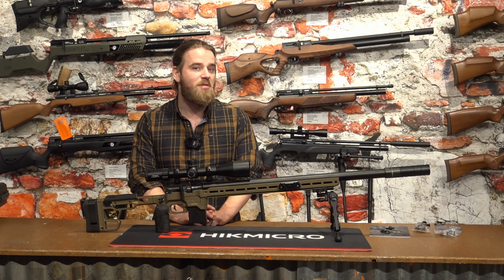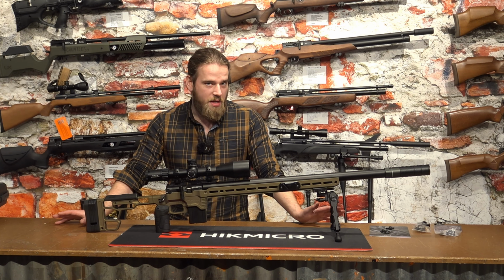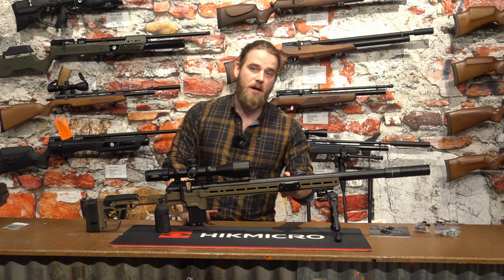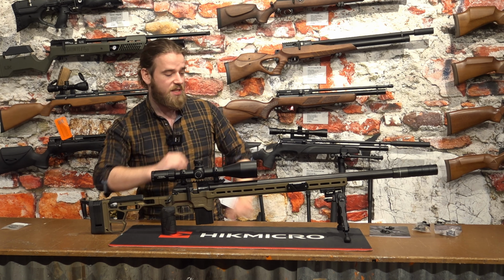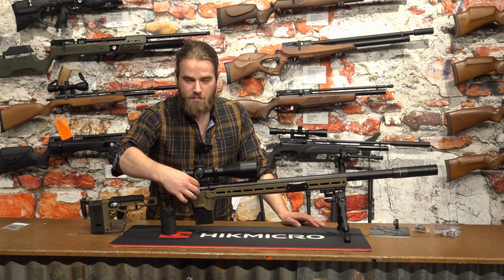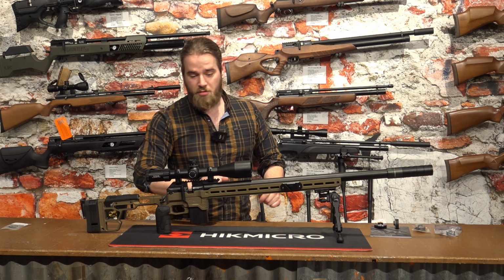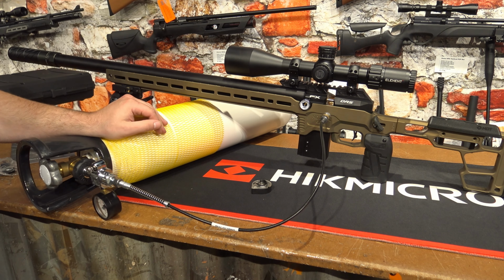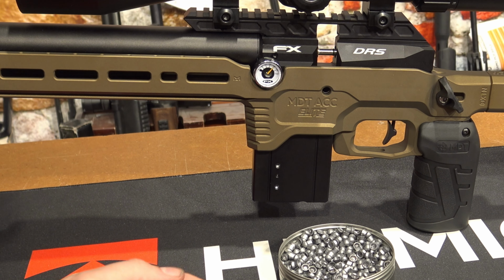FX Airguns DRS MDT PRO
It's finally here! The FX Airguns DRS MDT Pro!
After a short overview on the IWA, we finally got our hands on this innovative PCP airgun!

Content:
0:00 Intro
0:32 The FX DRS MDT Pro 700
5:08 Adjustability
5:44 MDT ACC Elite Chassis
7:55 30 MOA Rail
8:35 Magazines
9:42 Cocking and Trigger
10:20 Stock and Grip
11:05 What's on the box?
11:43 Regulator Gauge
12:57 Filling the FX DRS
13:53 Filling the Mini  Magazines
15:28 Outro